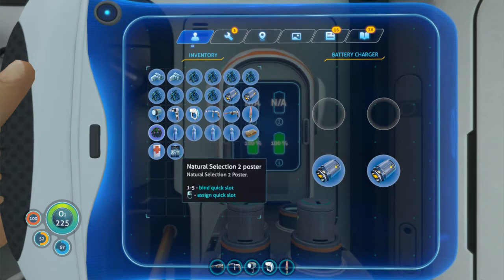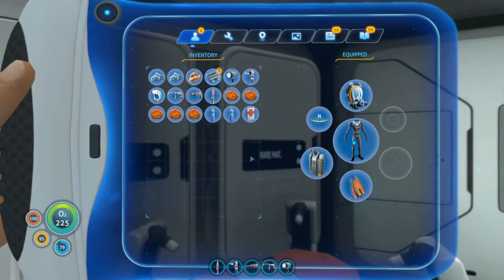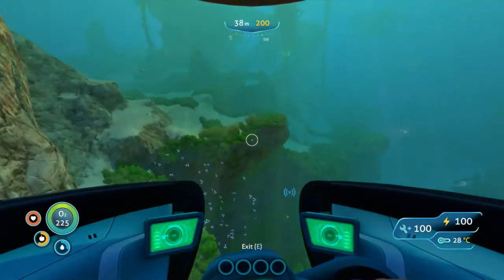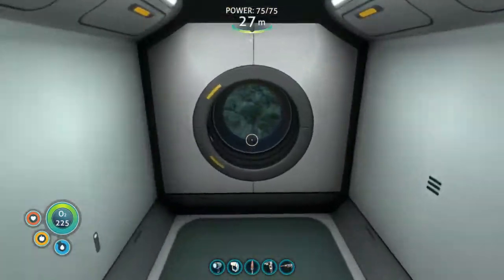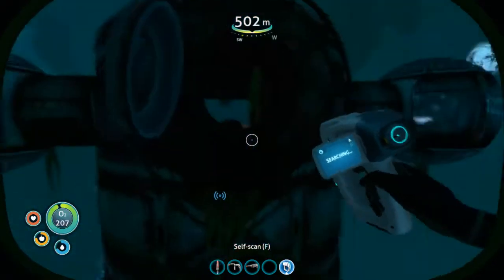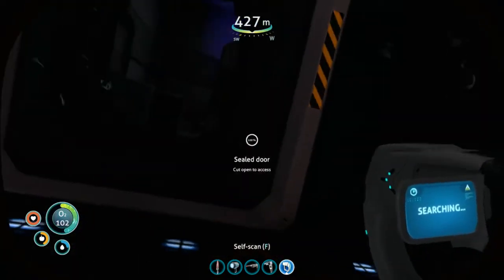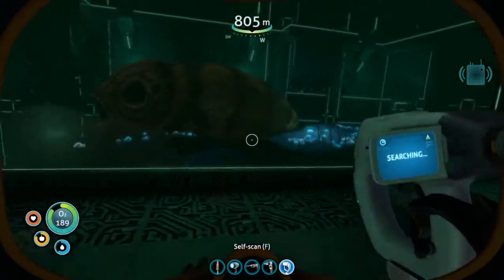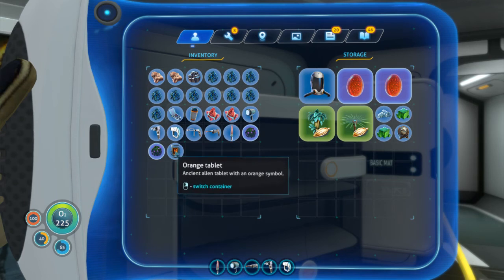Subnautica part 3: Deeper Into The Rabbit Ray Hole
I finally figured out how to get the Seamoth Modules 1-3 and now can go deeper into the depths. I will need to come back to a base I found to obtain some information. I also added a few other upgrades to my sea moth. I hope you guys enjoy the video!

Totally should stop by and watch my streams and support me. Thank you once again.